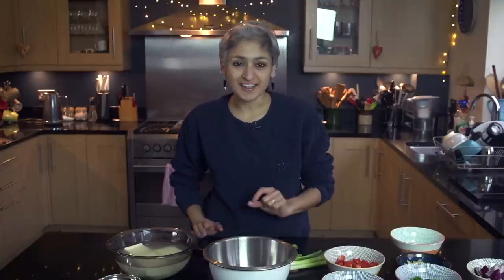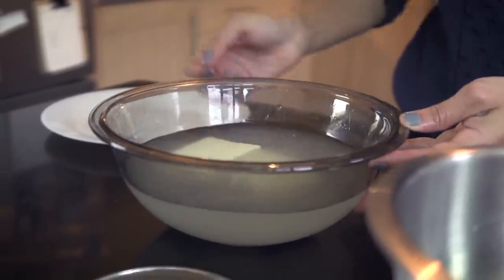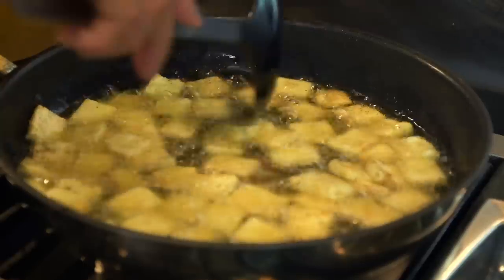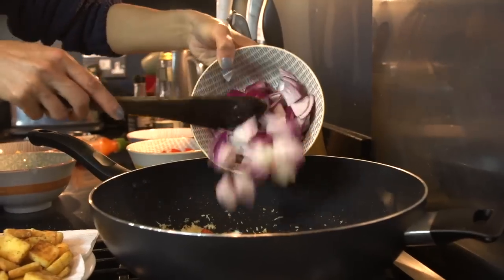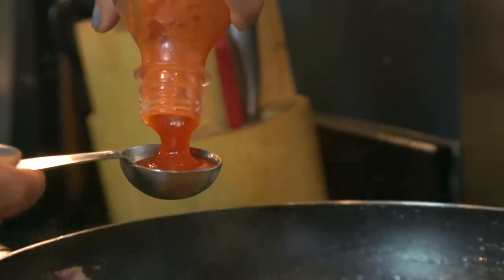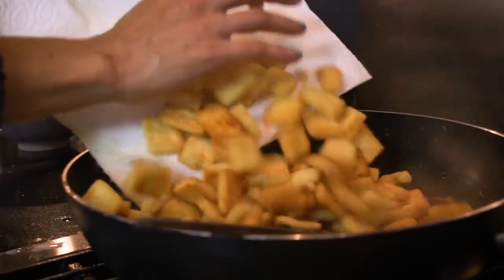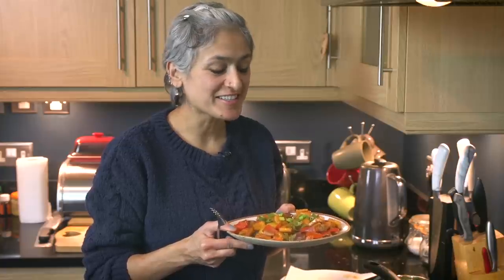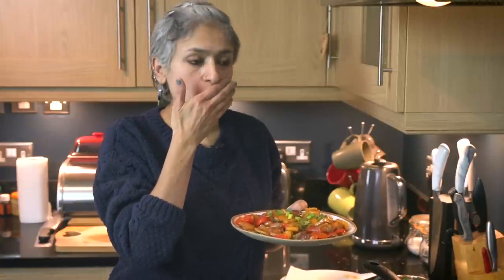Delicious 'CHILLI PANEER' recipe by Food with Chetna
This is one of my comfort food meals. So easy and quick to make this is one recipe which will quickly become your family favourite. Try this with some egg fried rice if you like.

You can find the book in stores and online.